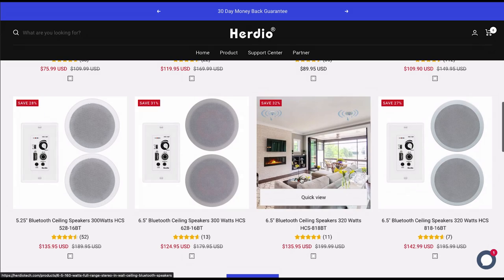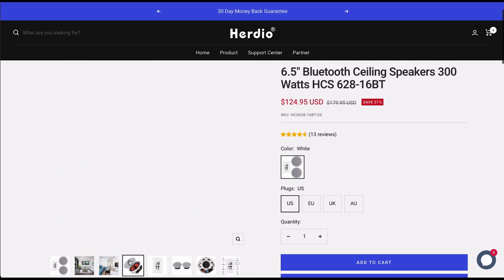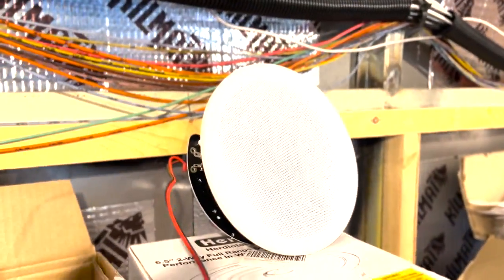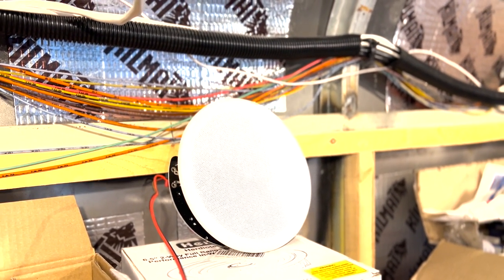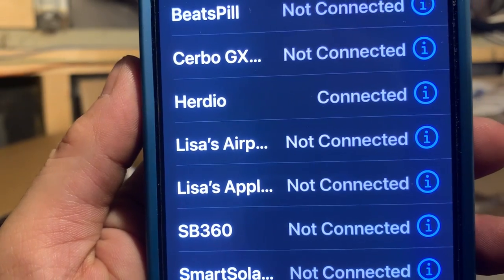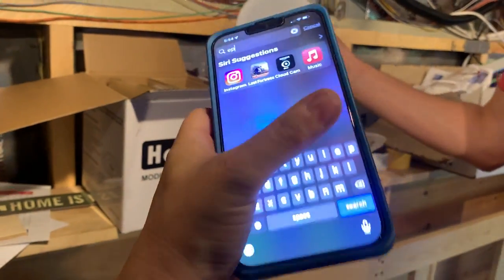Herdio Bluetooth Ceiling Speakers